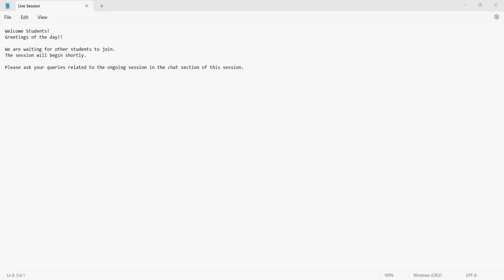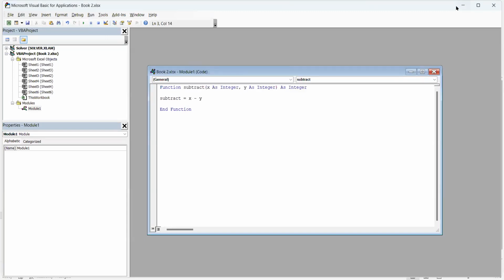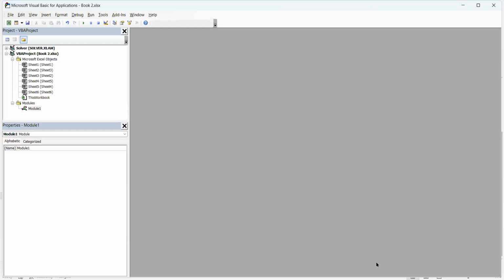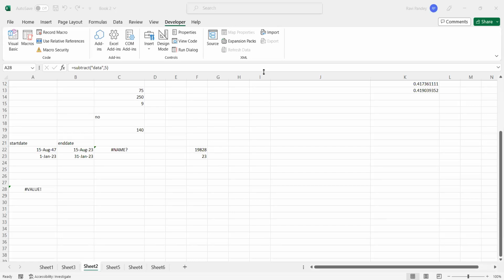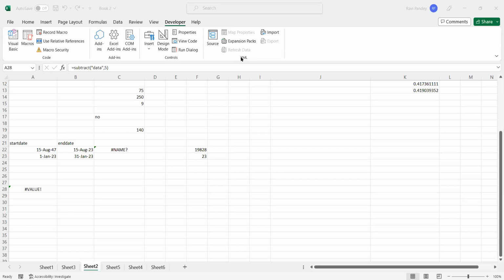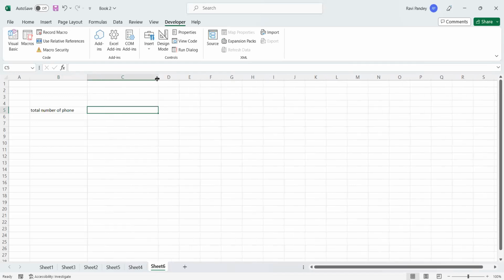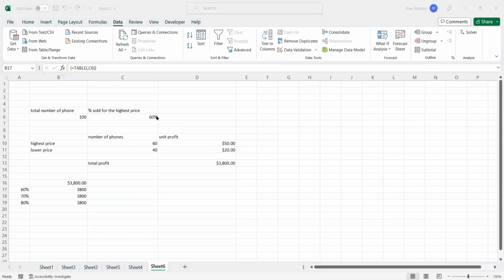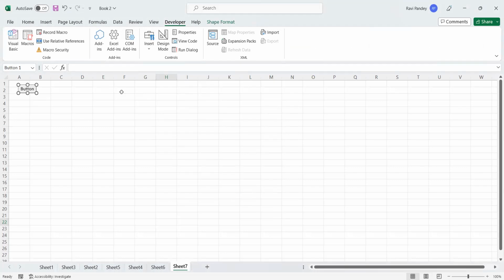Doubt Clearing Session in Advance Excel Lacture-52